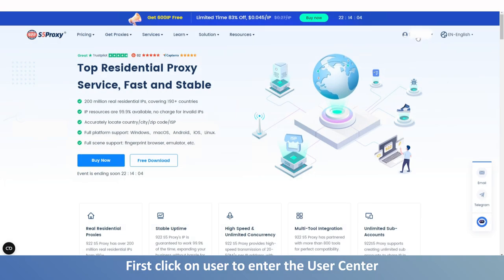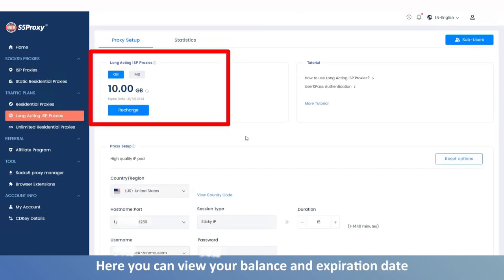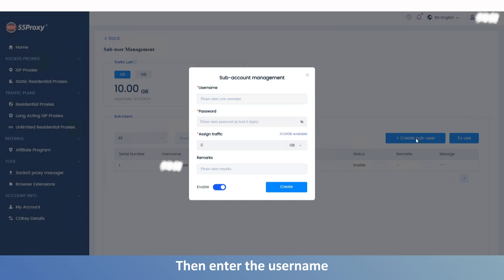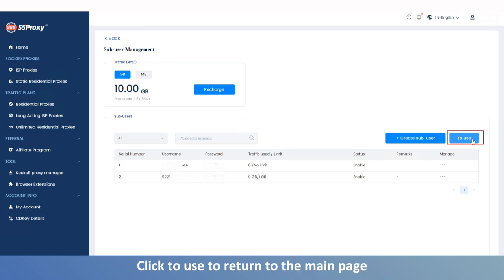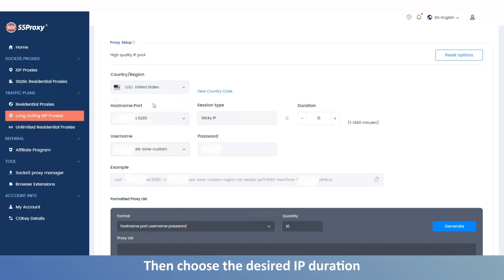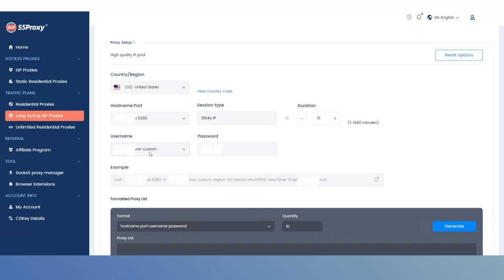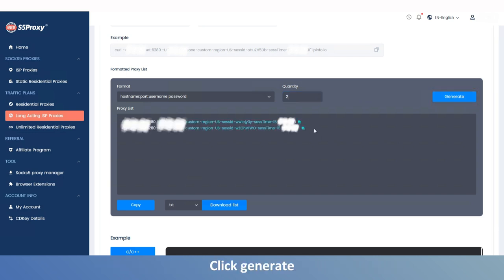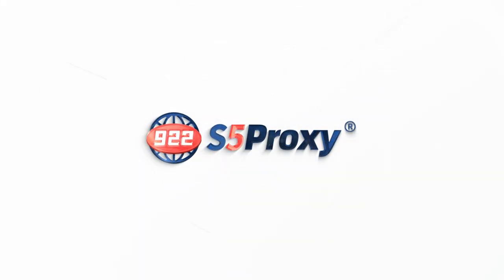How to use a long acting ISP proxy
The long acting ISP residential proxy package has the following characteristics and advantages:
● Valid for 90 days
● Support account security authentication management IP
● Unlimited IP, unlimited bandwidth, unlimited concurrency
● National positioning
● Only supports sticky IP mode
Sticky IP: Fixed at 1 IP address within 1-1440 minutes.
● HTTP（S）/SOCKS5

What is the difference between a long acting ISP residential proxy package and a residential proxy package?
1. The package for long acting ISP residential proxies is valid for 90 days, while the package for residential proxies is valid for 30 days.
If the traffic data expires, both long acting ISP residential proxies and residential proxy packages support users to purchase and activate expired traffic again.
2. The long acting ISP residential proxy package has a longer sticky IP time, supporting a sticky time of 1-1440 minutes (i.e. 24 hours), which means users can stay up to 24 hours without switching IPs. The maximum sticky IP time for residential proxy packages is only 120 minutes (i.e. 2 hours).
3. The long acting ISP residential proxy package does not support rotating mode, and the residential proxy package supports users to choose between rotating IP and sticky IP modes.